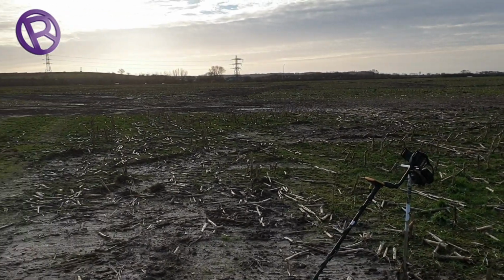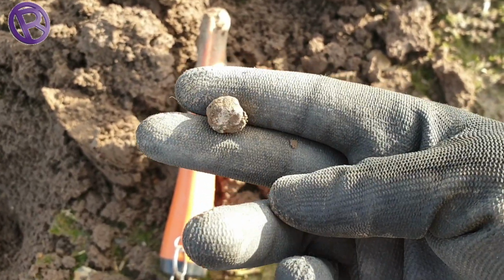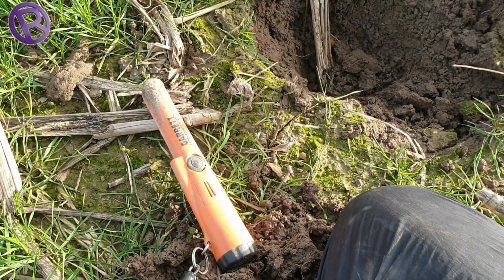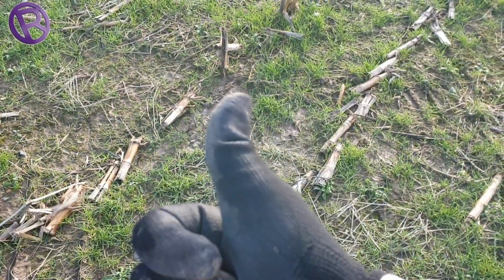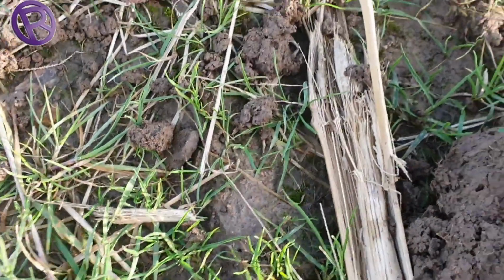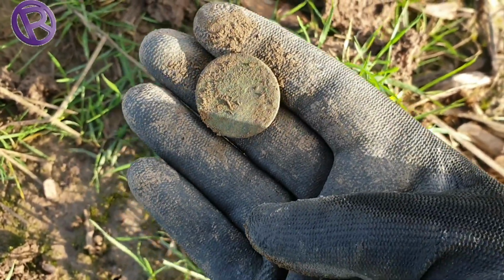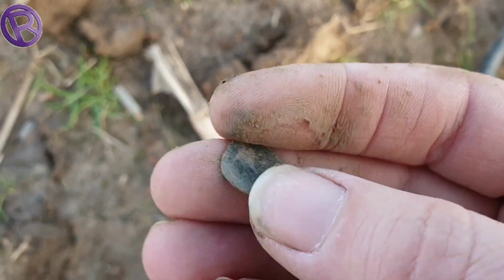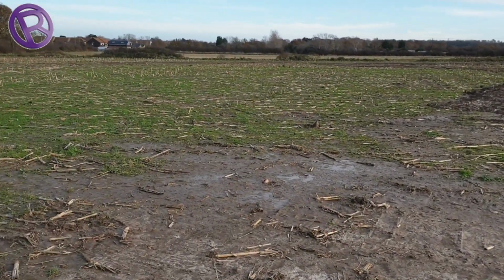Silver Vespasian coin found) metaldetecting Kent metaldetectinguk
thank you all so much fore tacking you time to watch my videos with out you guys this would not be possible so I thank you guys from my hart you are all ture legend s
fore a your metaldetecting digging tools pop over to black ada thay have sand scoops and new spades in stock so pop on over and check them out
The word dēnārius is derived from the Latin dēnī "containing ten", as its value was originally of 10 assēs.[note 1] The word for "money" descends from it in Italian (denaro), Slovene (denar), Portuguese (dinheiro), and Spanish (dinero). Its name also survives in the dinar currency.
Its symbol is represented in Unicode as 𐆖 (U+10196), however it can also be represented as X̶ (capital letter X with combining long stroke overlay).

if you injoy cleaning your finds from coins to artefacts use the new compositecleaningpencil.com
all so check out my brother s channel team Xtreme amazing  new videos will be uploaded each week